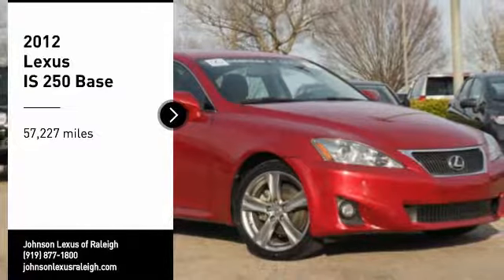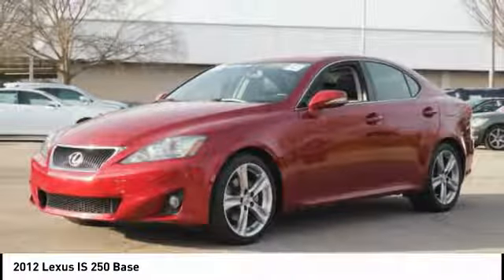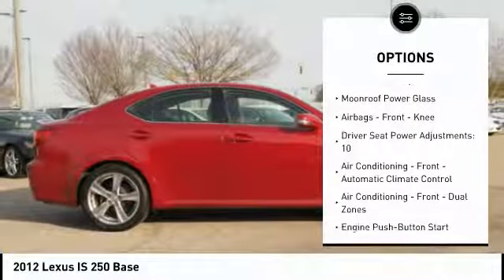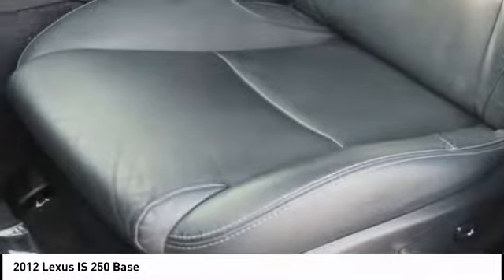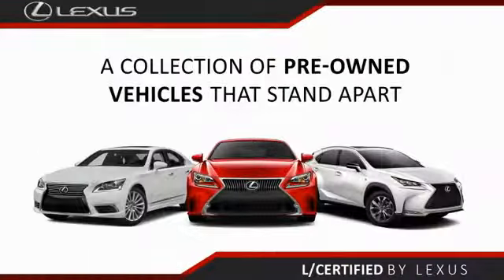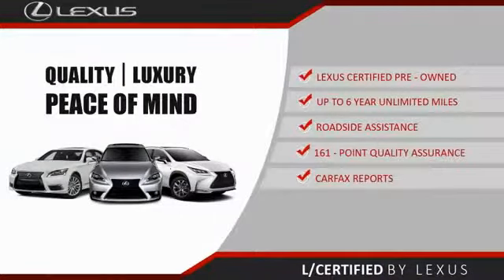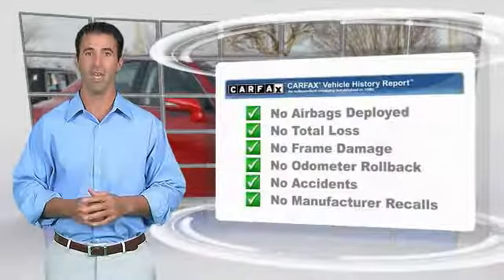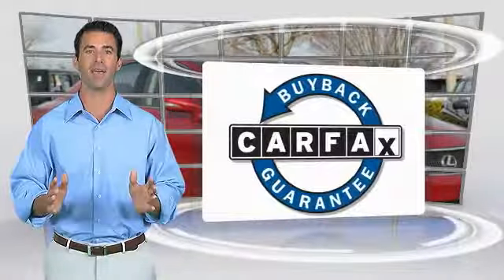2012 Lexus IS 250 Sport for sale in Raleigh NC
2012 Lexus IS 250 Sport for sale in Raleigh NC - Stock # 39071B
Year: 2012
Exterior: Matador Red Mica
Interior: Black
Miles: 57227
MSRP: N/A
Engine: 2.5L V6 DOHC 24V VVT-I
Transmission: Automatic
Address:
VIN: JTHBF5C2XC5166906